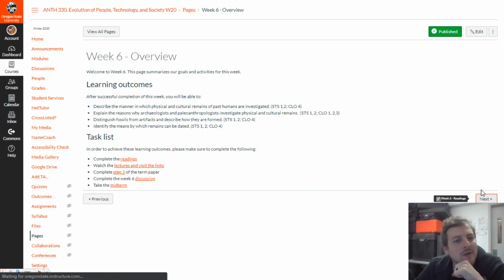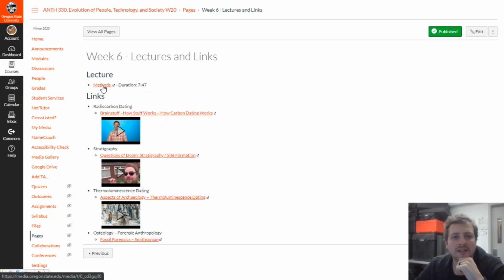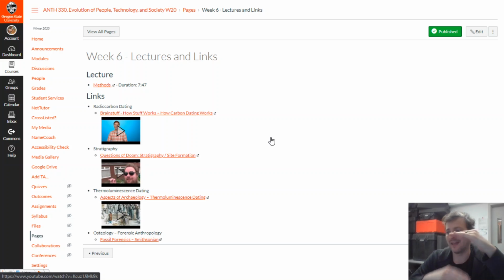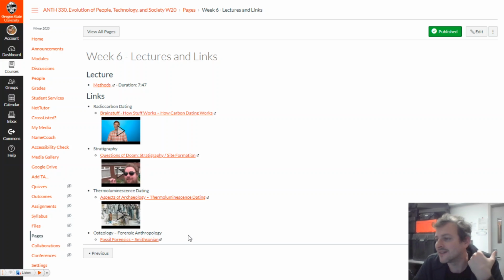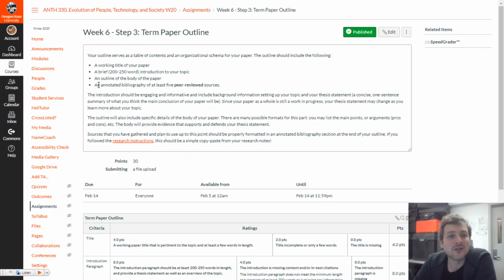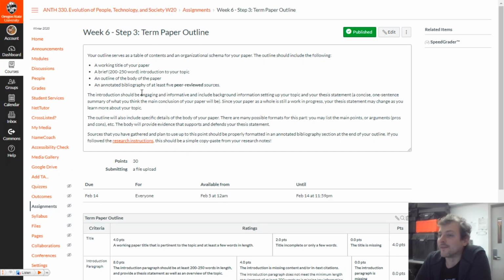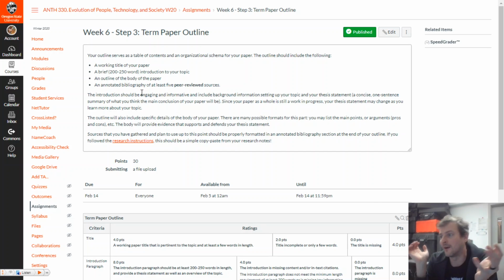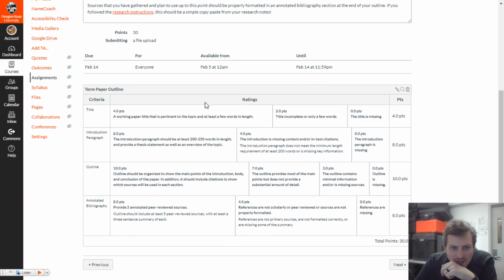Week 6 - Methods in Archaeology and Paleontology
Oregon State University Ecampus, ANTH 330, Winter 2020